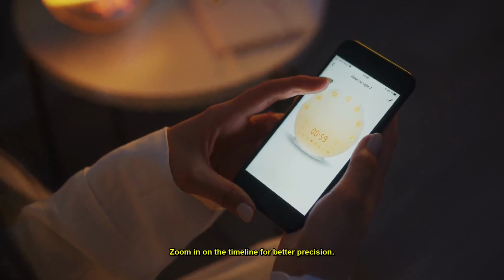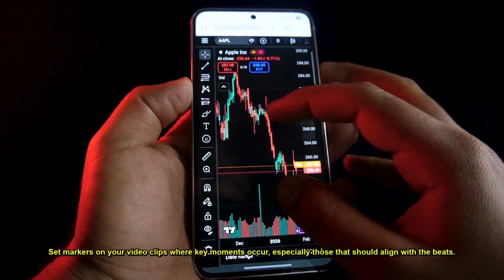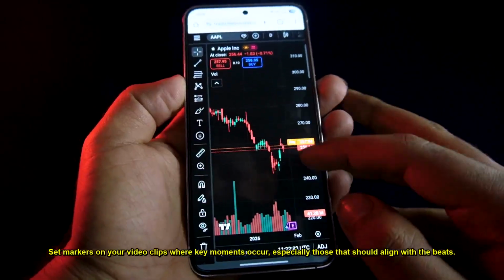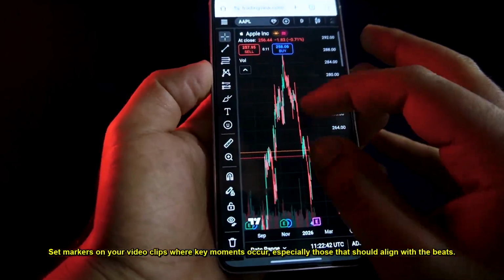How to enable AudioJungle music placement with Premiere Pro tempo mapping - Step By Step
Unlock the secrets of seamless audio integration in your video projects with our step-by-step guide on enabling AudioJungle music placement using Premiere Pro's tempo mapping! In this tutorial, you'll learn how to synchronize your audio tracks perfectly with your video timeline, enhancing your storytelling and production quality. Whether you're a beginner or an experienced editor, this video will provide you with valuable tips and tricks to elevate your editing skills.